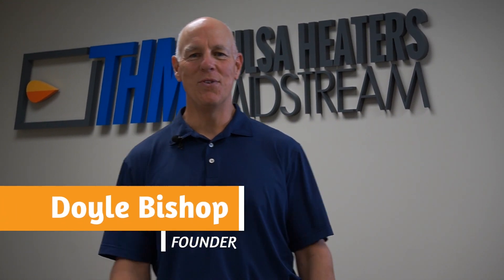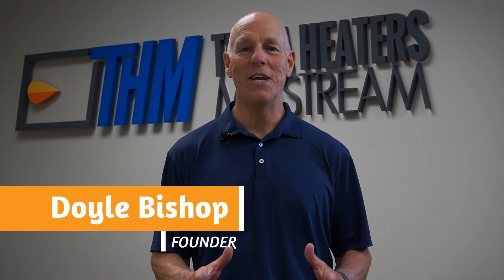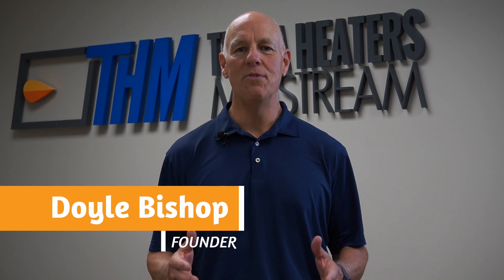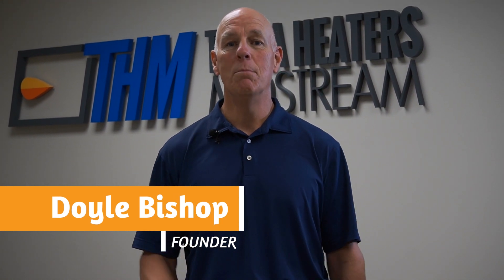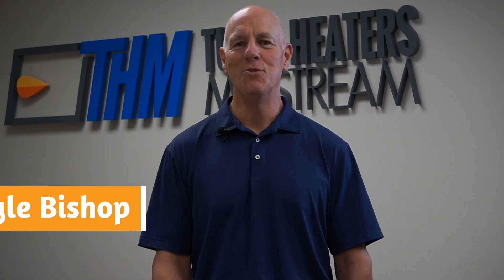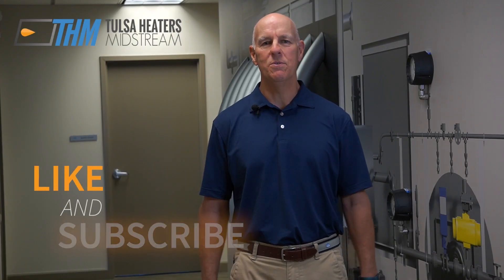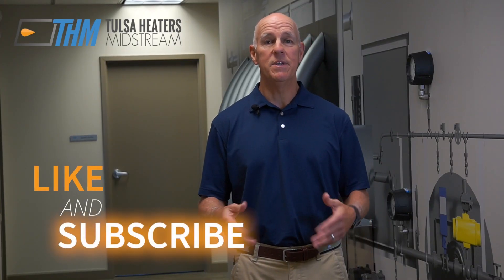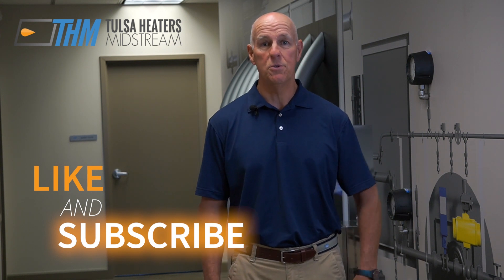Oil & Gas Market Update - Summer 2023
Find out what the summer heat wave means for midstream prices with Doyle in this market update. Tune in now to get an informed understanding of how the markets are reacting!